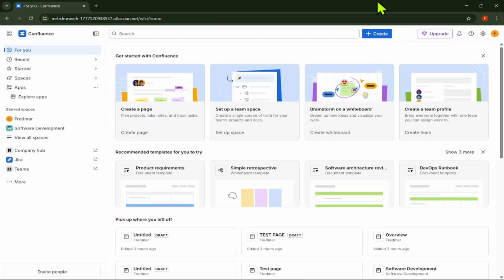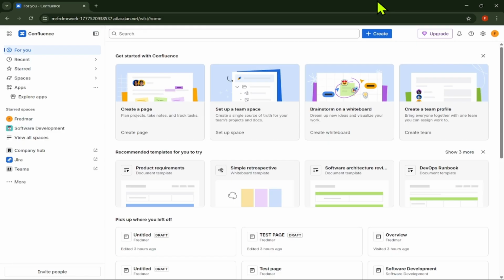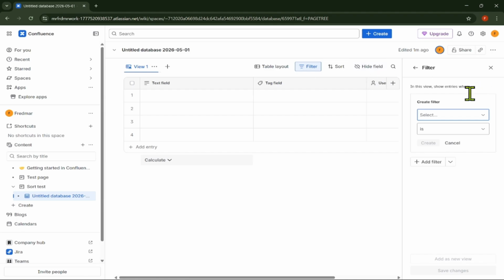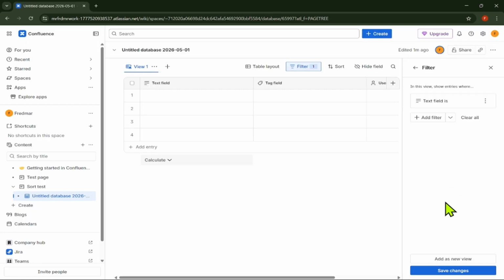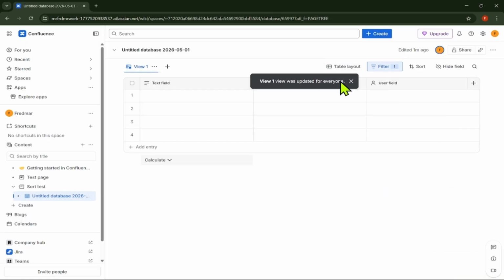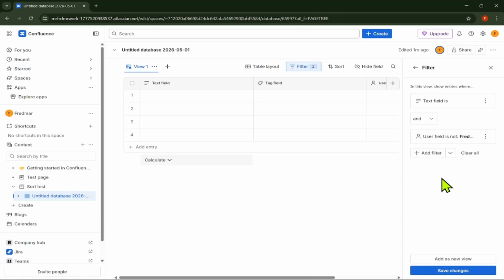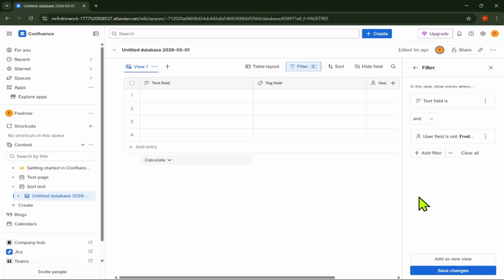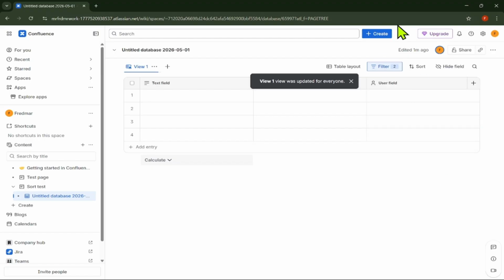How to Filter on Confluence Table [2026 Full Guide]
In this video, I will show you how to filter a table in Confluence to help you focus on the specific information you need. You’ll learn how to navigate database views and apply conditions to narrow down long lists of tasks, statuses, or project details.

This Confluence table tutorial will cover:
✅ Accessing the filter menu within Confluence database views
✅ Choosing specific columns and fields to isolate data
✅ Setting conditions like "is," "contains," or "before/after" for precise results
✅ Applying multiple filters to narrow down lists by status and assignee
✅ Troubleshooting filtering limitations on static tables
✅ Exploring Atlassian Marketplace apps for advanced spreadsheet functionality

By the end of this video, you will know how to effectively use filters in Confluence to manage large datasets and display only the most relevant rows.

If you’re searching for how to filter a table in Confluence, Confluence database filters, organize Confluence tables, or Atlassian table management, this video is for you.

💡 Tip: If you frequently use the same set of filters, consider creating a saved "View" in your Confluence database so you can toggle between different filtered lists without resetting your criteria every time.